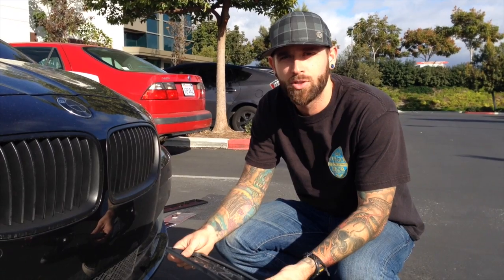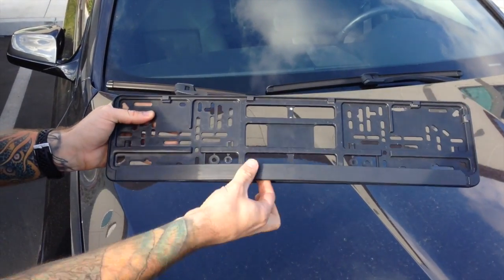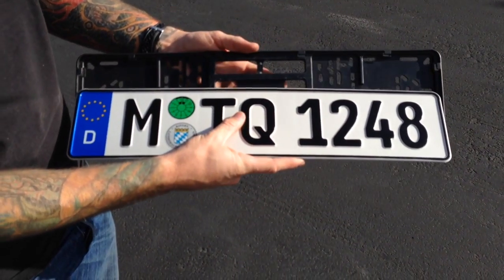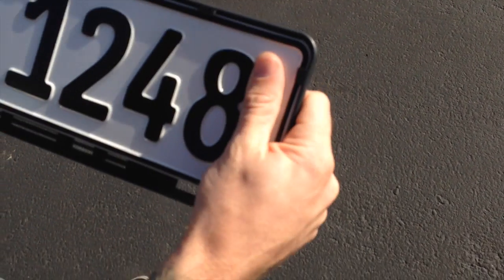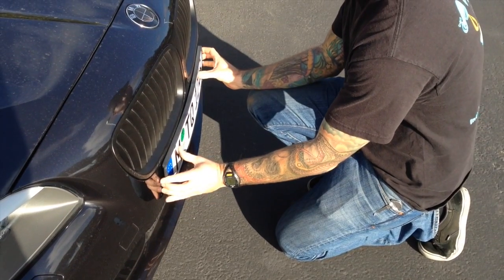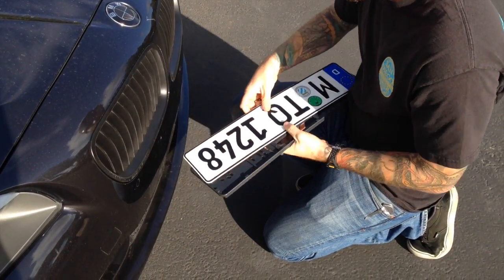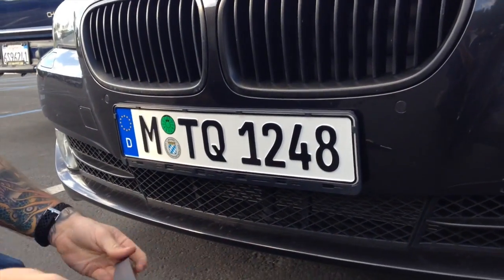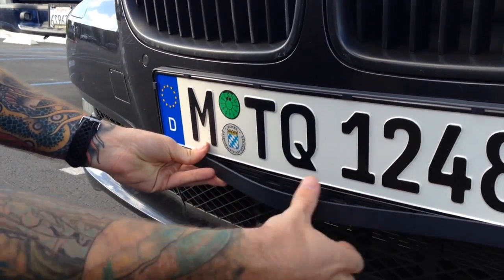How to Mount Your Custom European License Plate Using Screws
CustomEuropeanPlates.com instructional video showing you how to mount your Euro plate and frame to your vehicle using screws